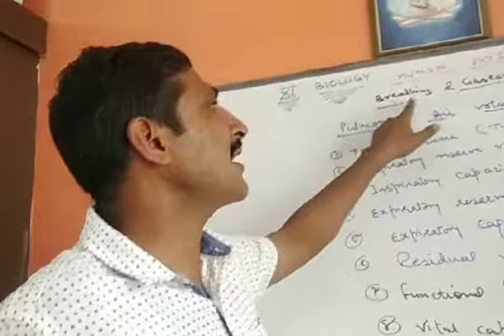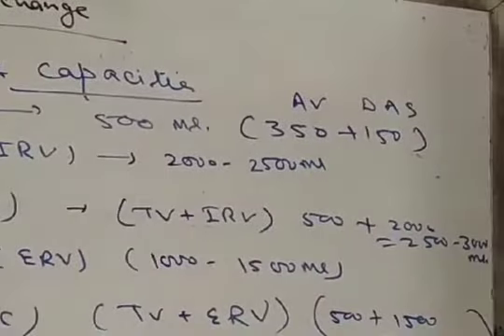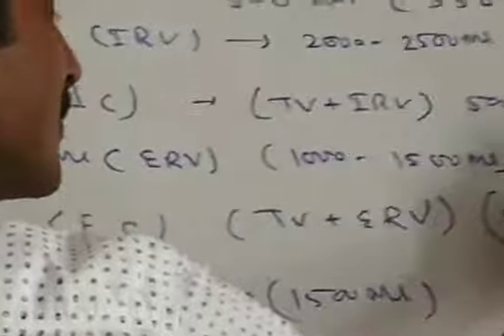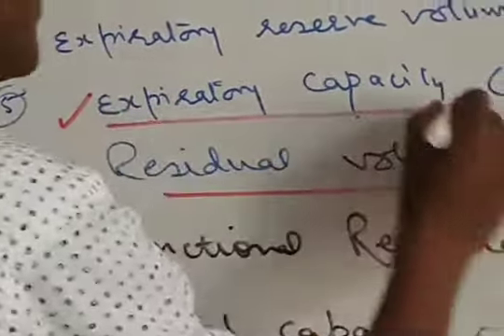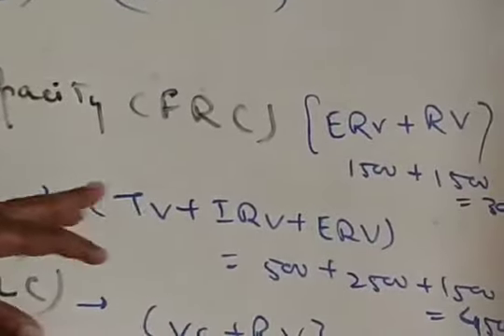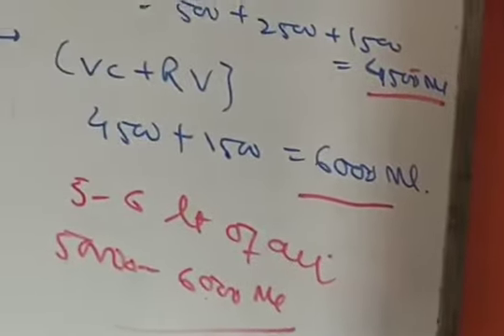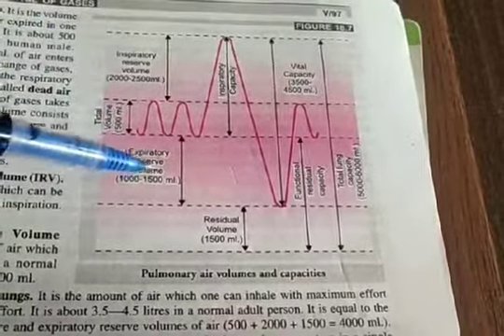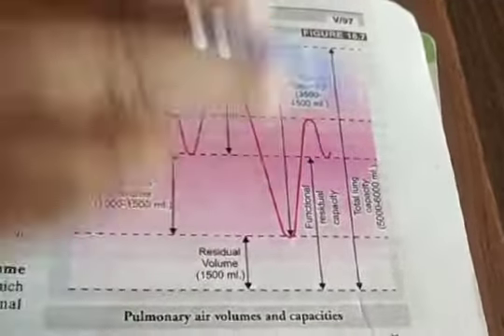Class :XI Bio..Human Physiology...Respiration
Pulmonary volumes